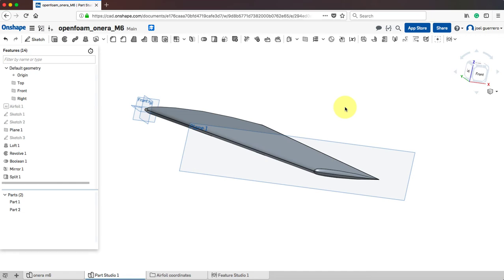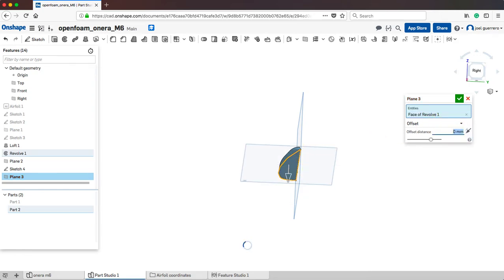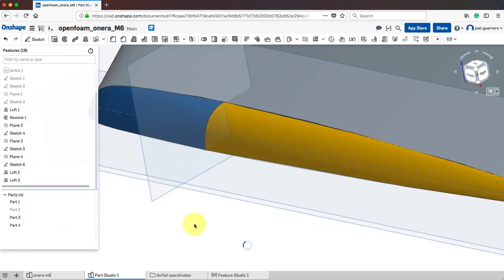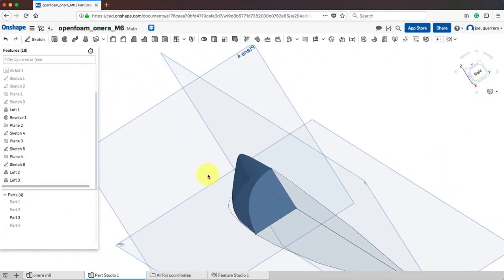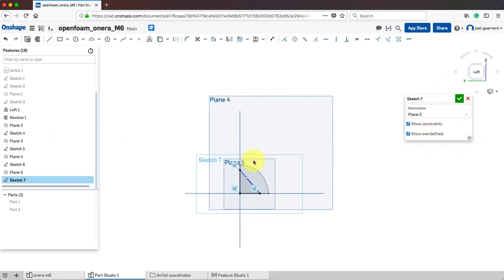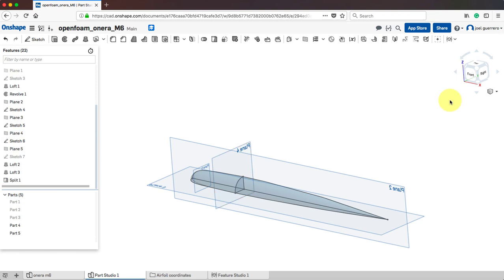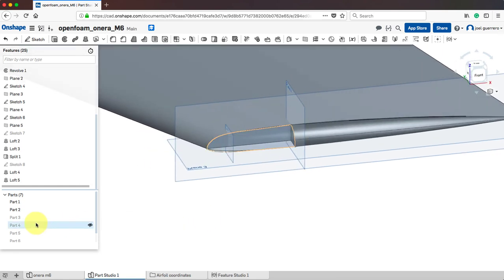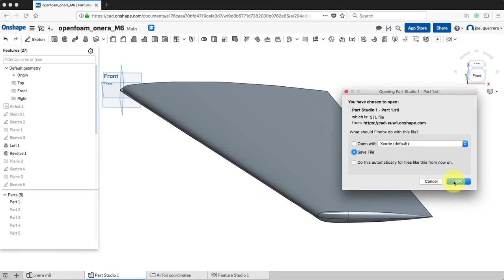Onera M6 CFD Workflow - Part2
End-To-End CFD workflow
Onera M6 wing, the queen of validation cases in CFD
Way back in 2017

CAD and solid modeling → Meshing → Simulations → Post-processing

Onera M6 wing solid modeling using onshape
In this video we focus on the wingtip design.